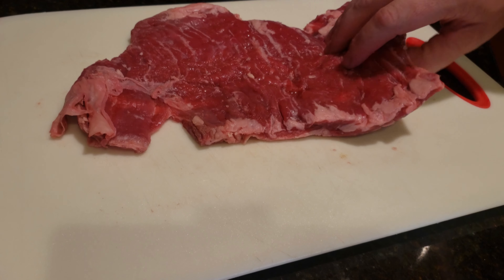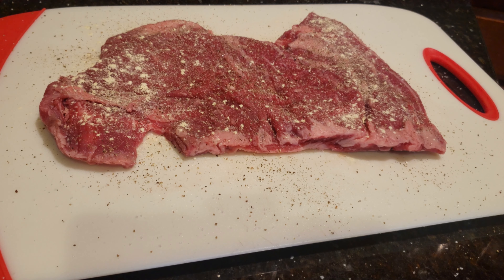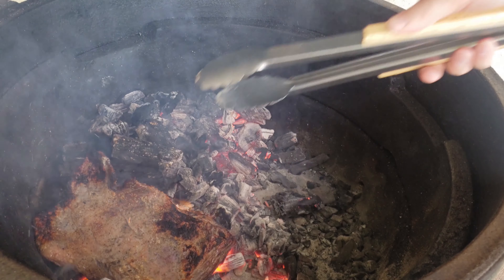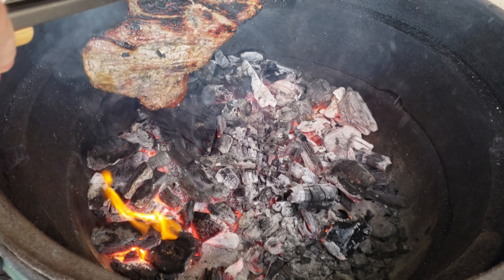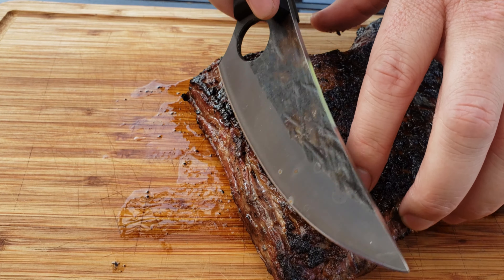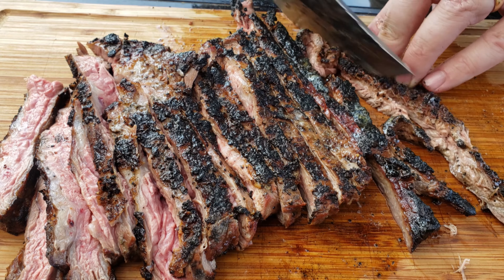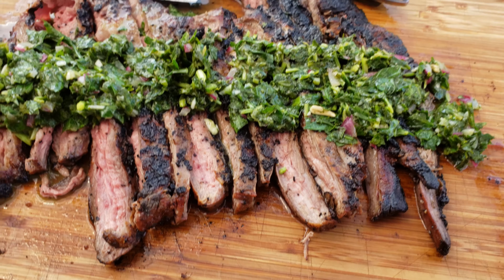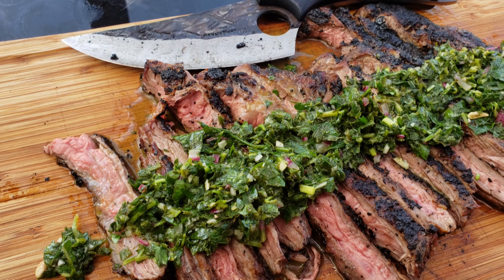Caveman Style Skirt Steak (How to)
An amazing steak with an amazing chimichurri sauce. The skirt steak was cooked via caveman style which means you are putting the steak directly onto the charcoal. I would not attempt this method when you are cooking with charcoal briquettes. I used lump charcoal and made sure the ash was not going to get onto the steak while it was cooking. The ash build up and added chemicals do not sound appealing to me.

Here is the link to the Caveman style website. Let them know I sent ya ;)

1 1/2 cups parsley
1/2 cup cilantro
1/4 cup oregano
1/4 small red onion
3 garlic cloves
2 Tbsp red wine vinegar
2 Tbsp lemon juice
1/2 tsp salt
3/4 cup olive oil

Temperature Probe: Maverick XR-40
Temperature Probe: Maverick ET-733
High Heat BBQ Gloves: TROOPS BBQ
Insulated Food Gloves
Weber Smokey Joe Gold
Cast Iron Grate
Shredder Claws
Royal Oak Lump Charcoal
Charcoal Starters: Wooly Wood
Mahogany Lid Handle for Big Green Egg
Replacement Big Green Egg Mates Shelves
Equipment:
Camera: Canon 60D
Digital Recorder (H4n)
Rode Lavalier Go Microphone